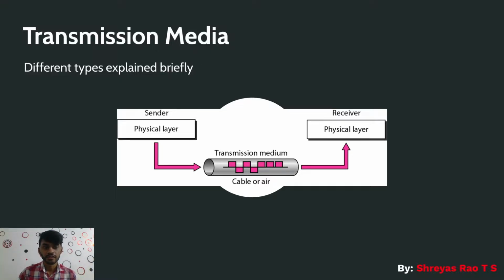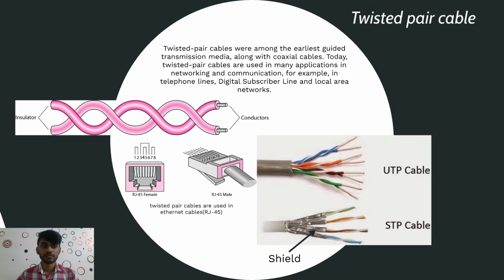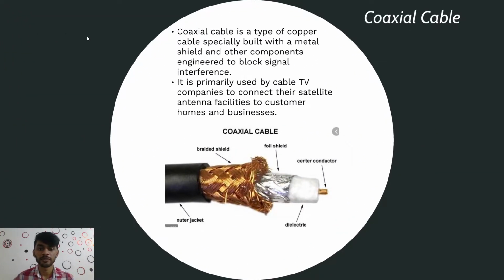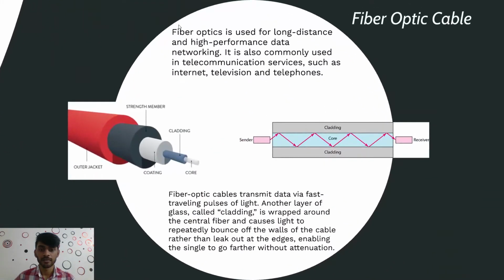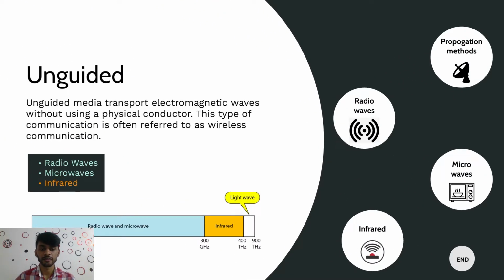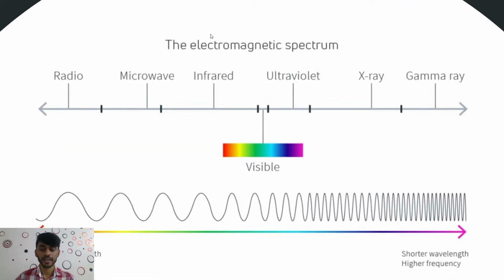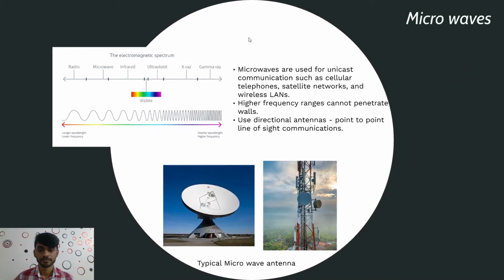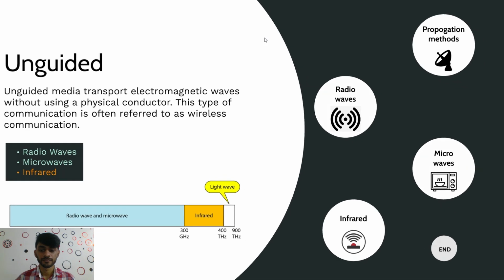Transmission Media Explained